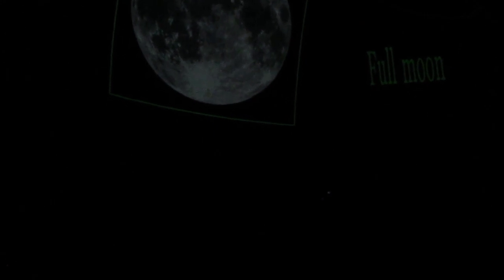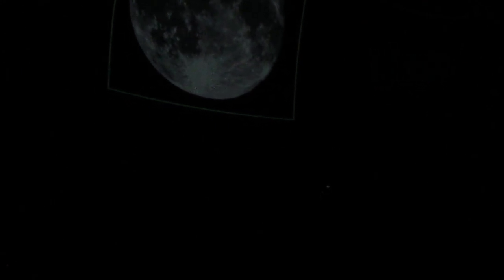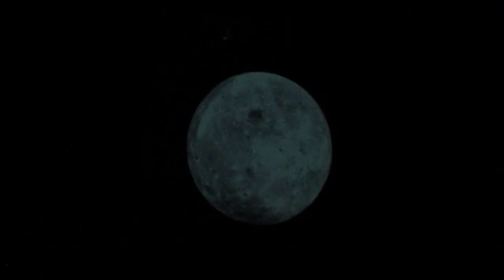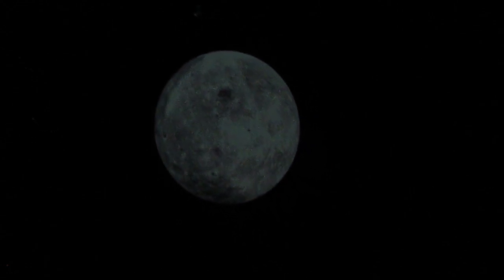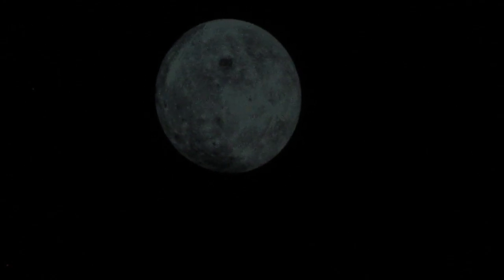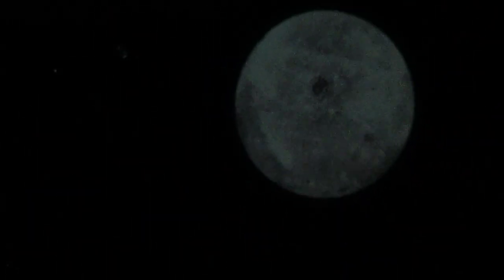the planetarium @ greenwich royal observatory